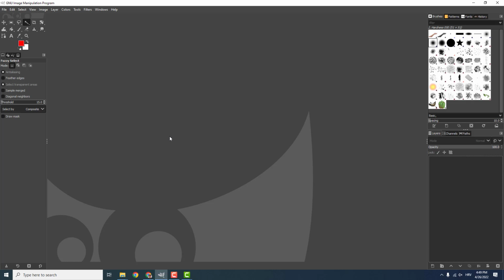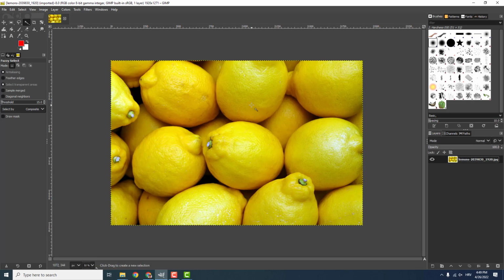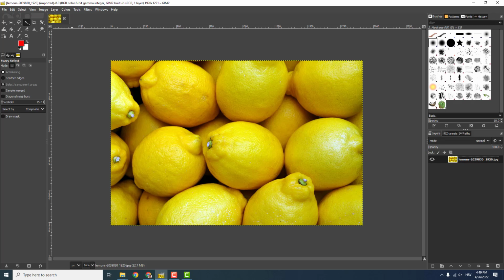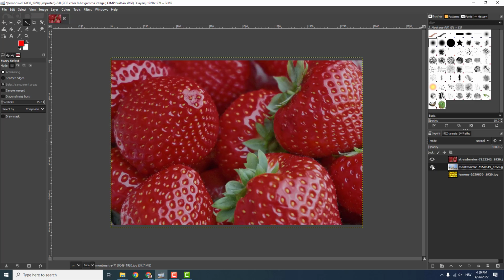How to Layer Photos in GIMP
Learn Here How to Layer Photos in GIMP